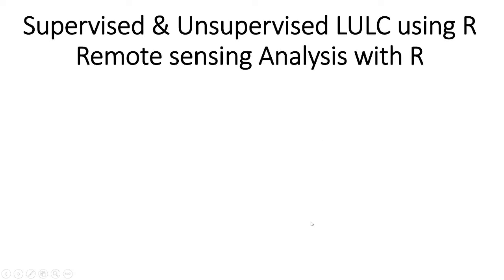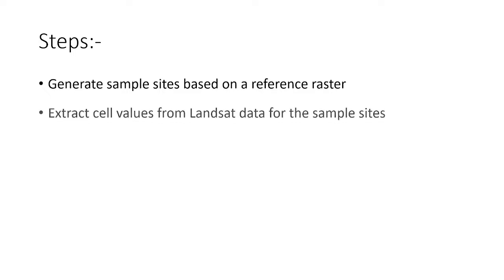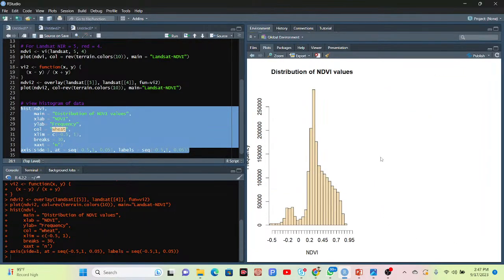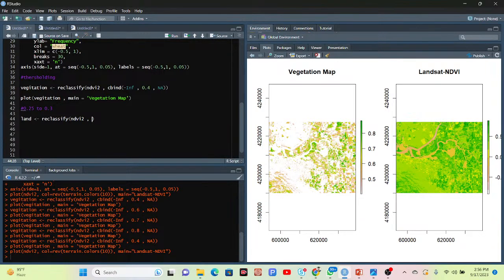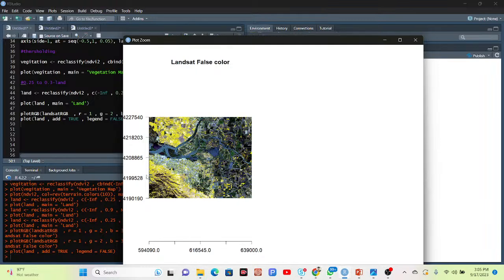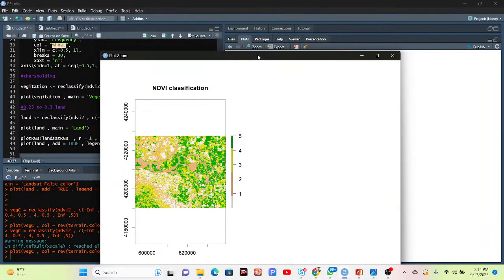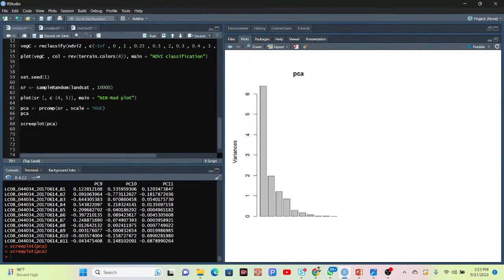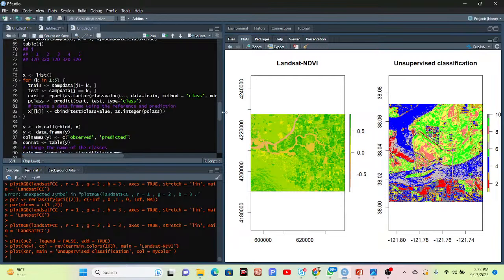Supervised & Unsupervised land use and land cover classification using R || Random forest and CART